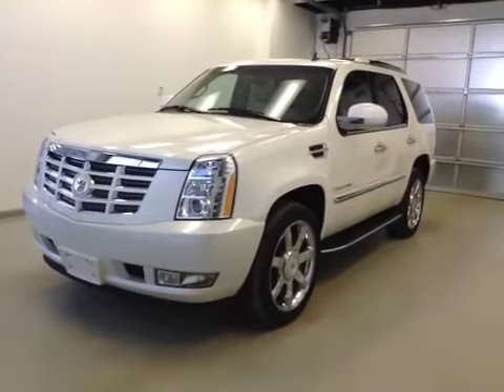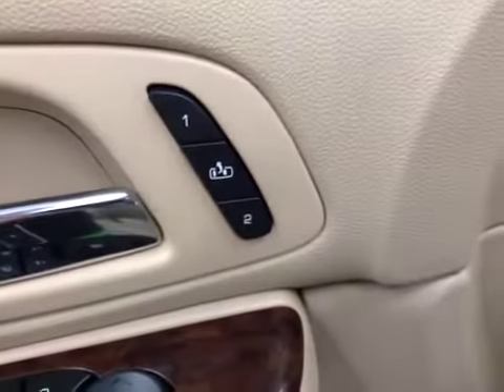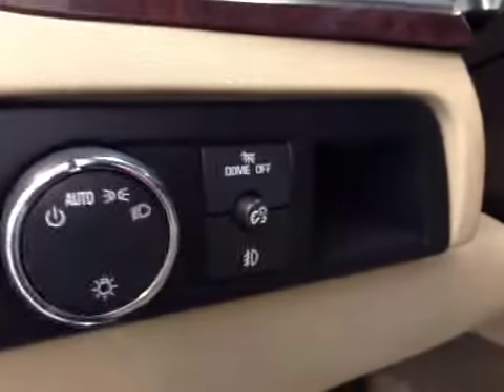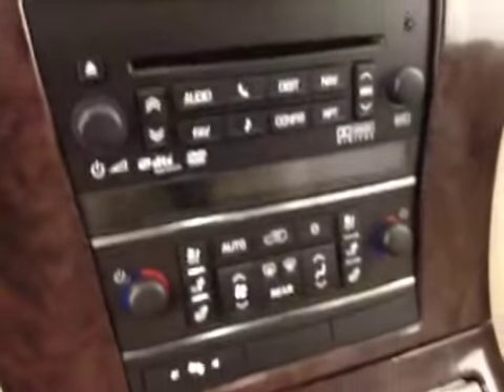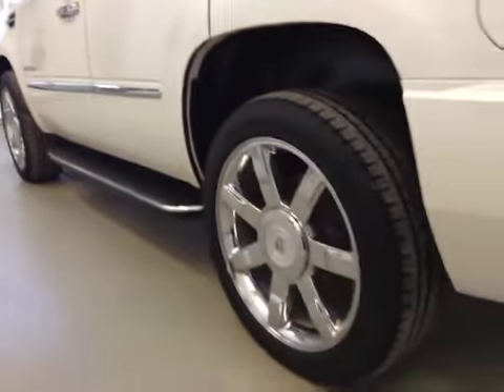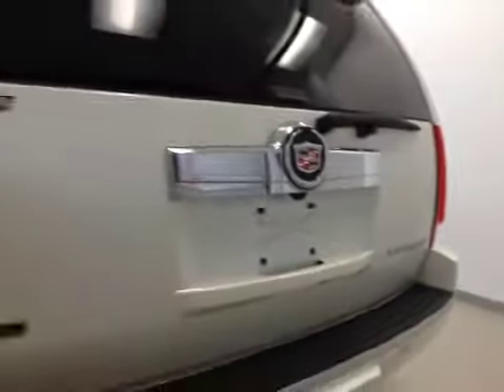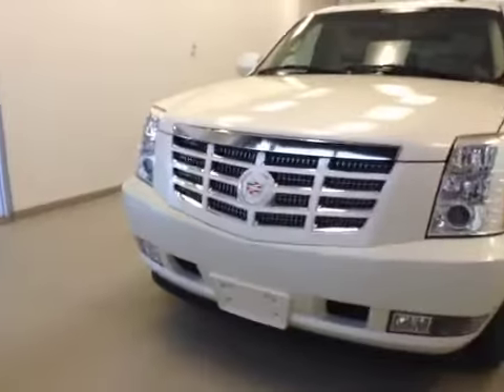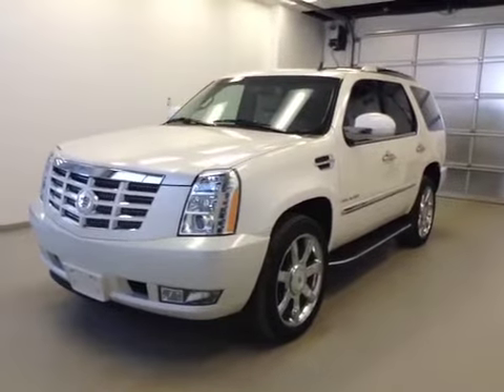2012 Cadillac Escalade AWD 4dr Luxury | Davis GM Lethbridge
This is a 2012 Cadillac Escalade AWD 4dr Luxury with 6-Speed A/T transmission White[98U,White Diamond Tricoat] color and Cashmere/Cocoa interior color.  This video is recorded and uploaded by cDemo Mobile Inspector